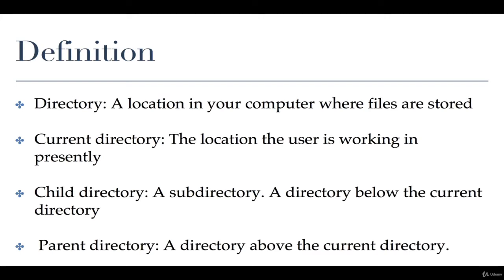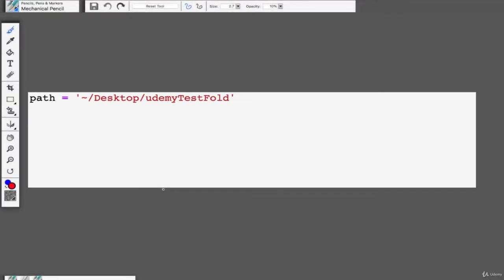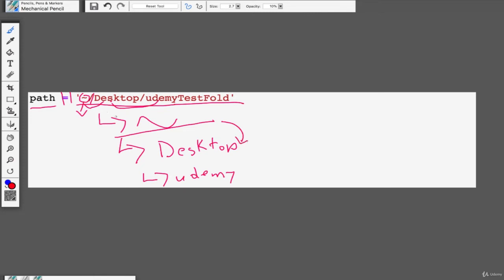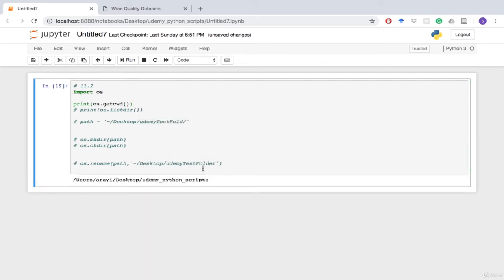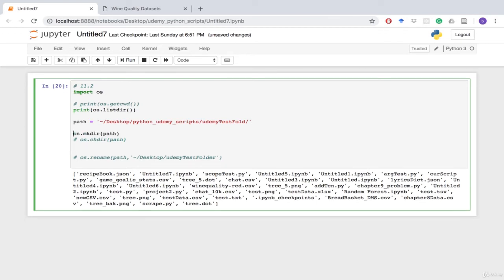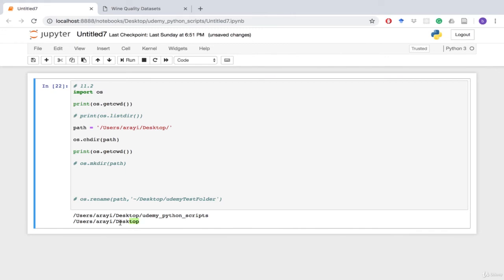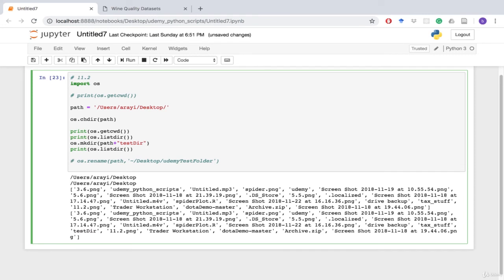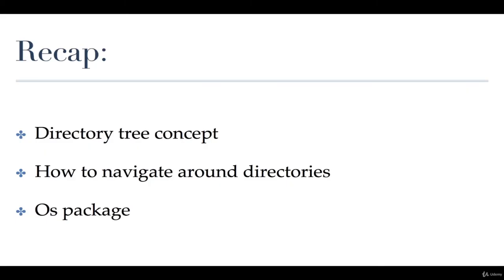2 Navigating Directories and os Package